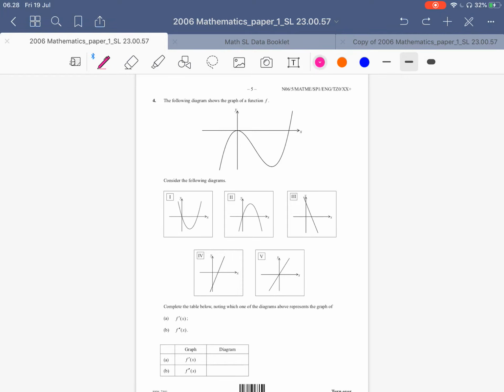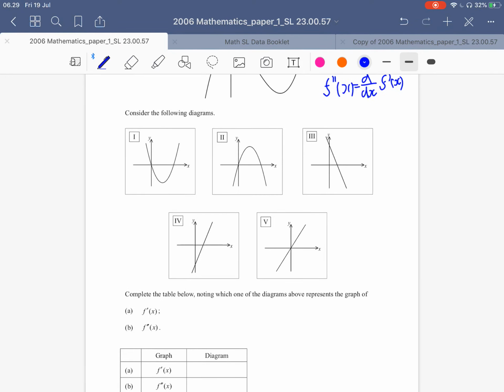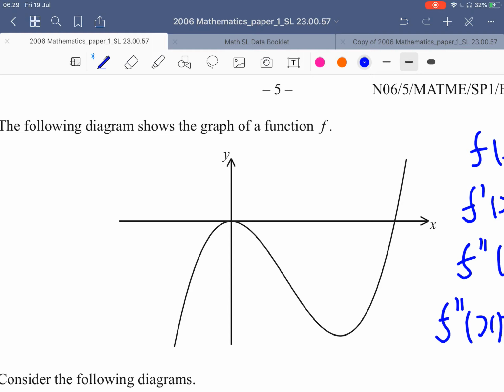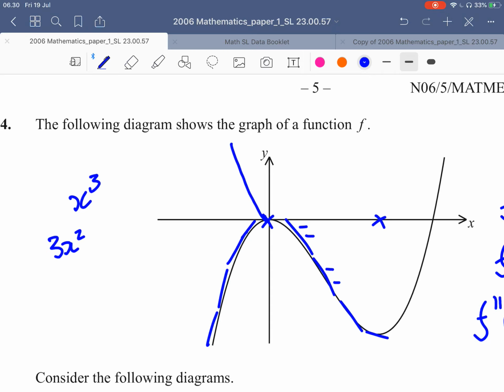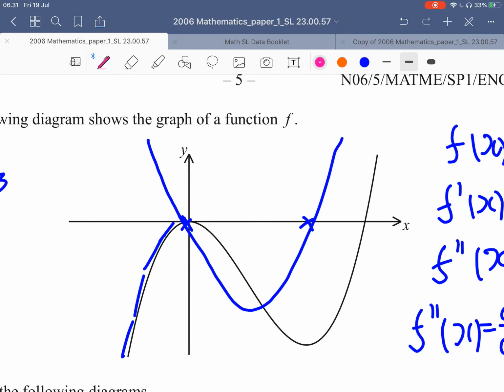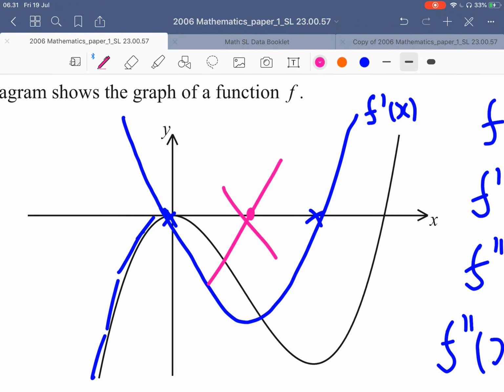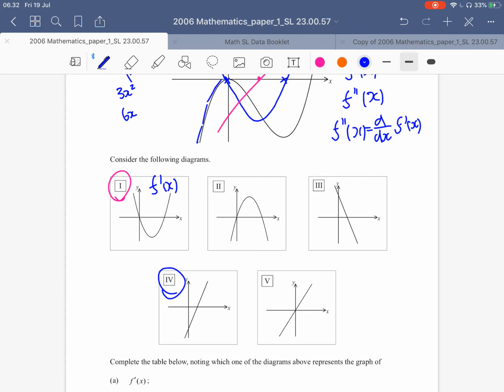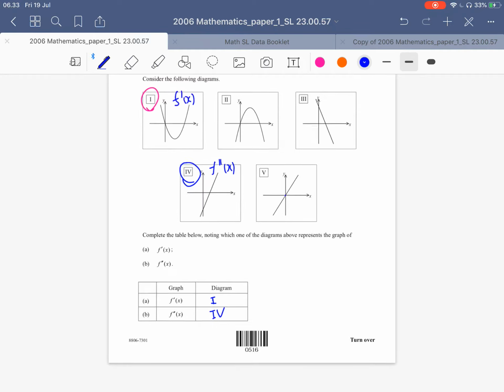2006 November IB Math Paper 1 SL Q4 Calculus easy